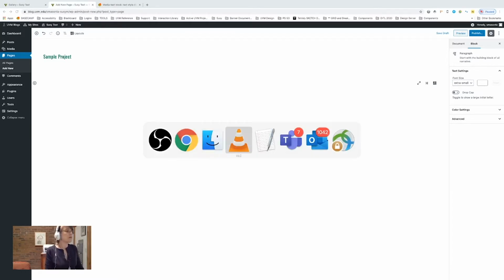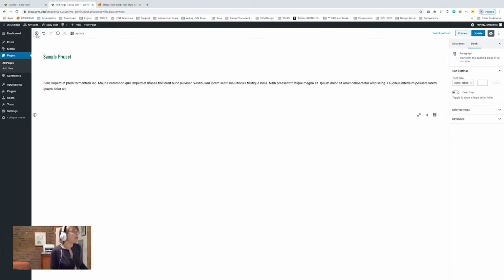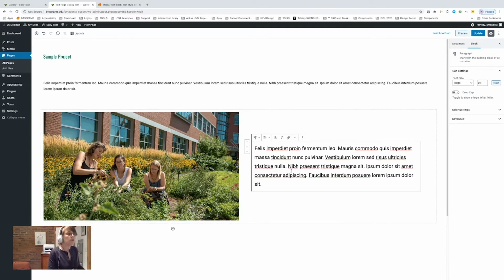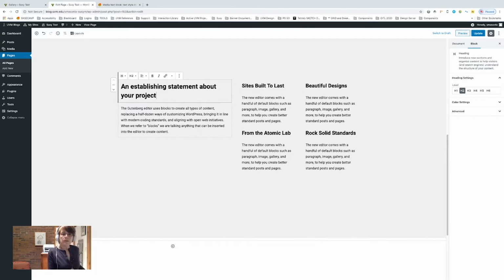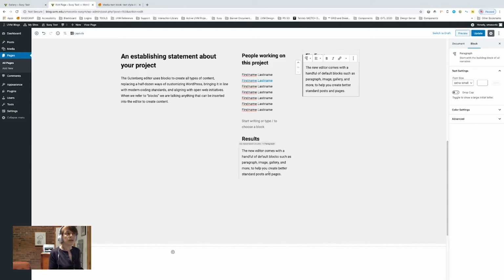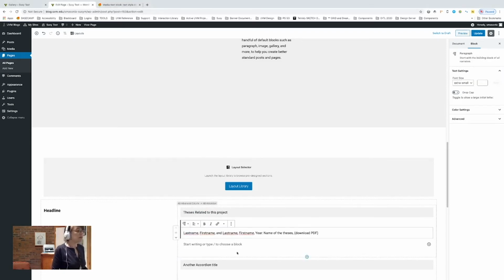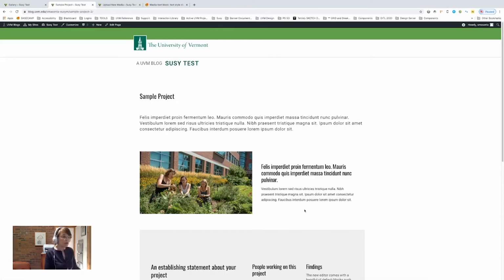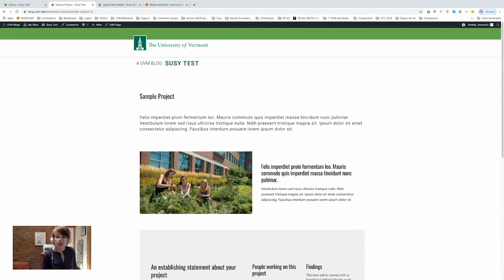04 Projects or research page, UVM Wordpress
In this video, website and UX designer Susan Mason, from the University of Vermont, demonstrates how to create a Projects page with the UVM WordPress theme. This page could also be used for research projects or to give an overview of an area of academic exploration.